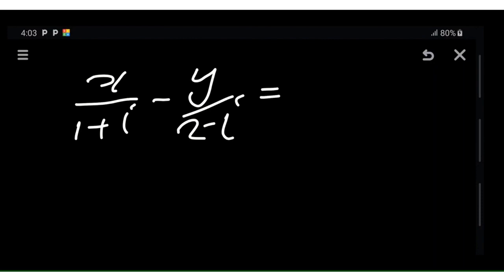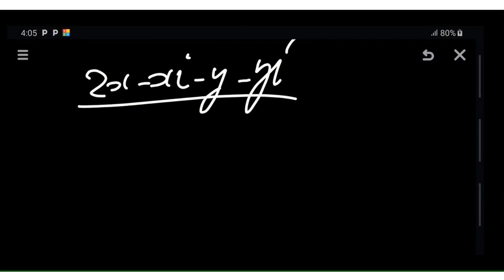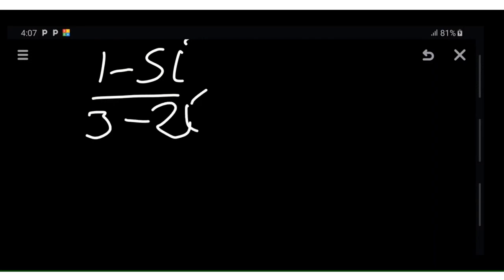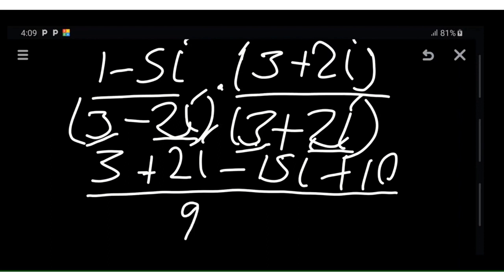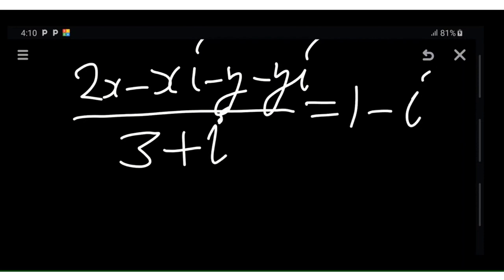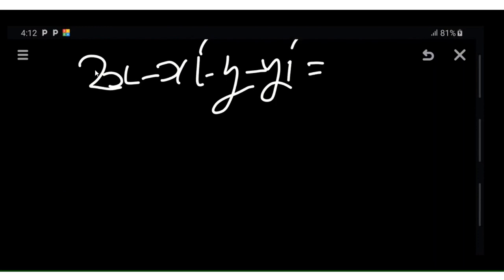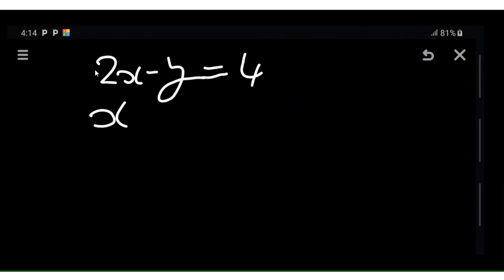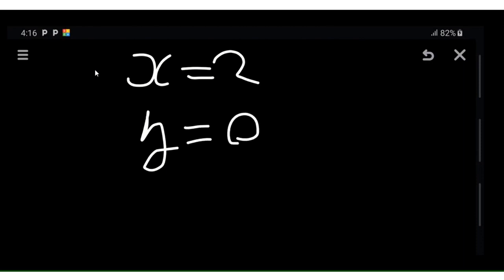Complex number 2 x and y values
Finding the value of x and y of complex number